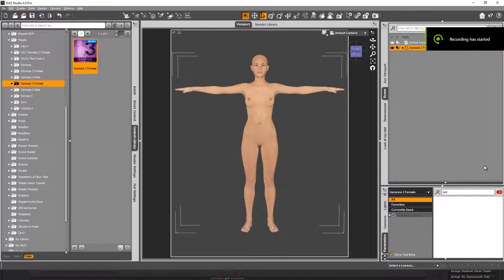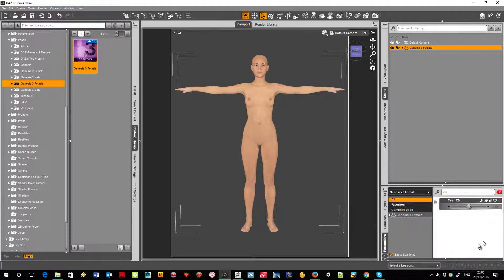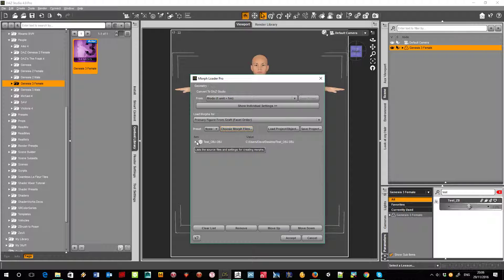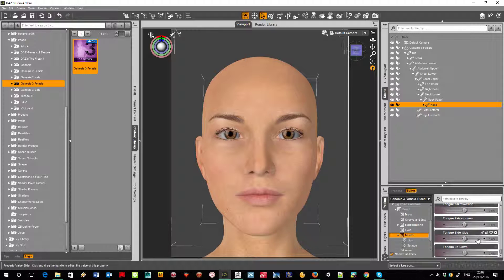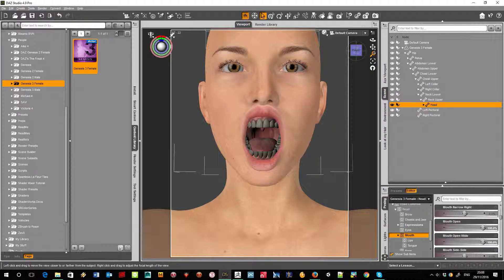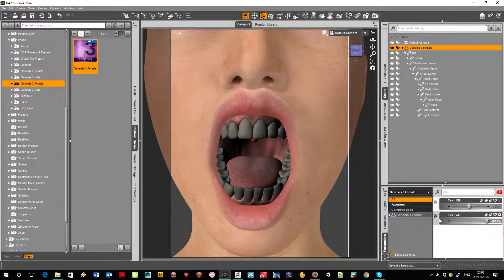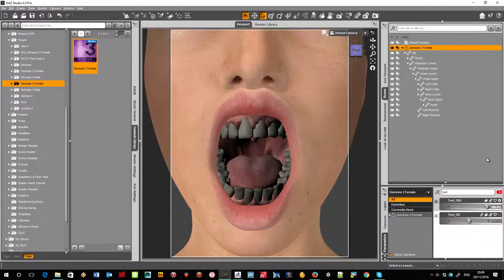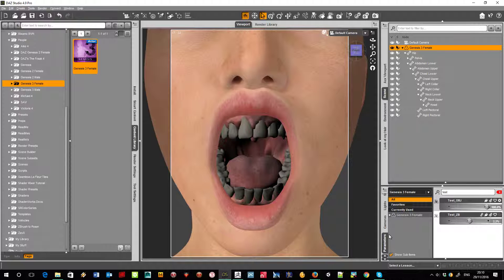Daz Morph loader problem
Morph loader pro teeth import problem